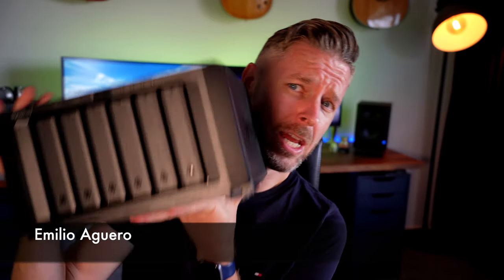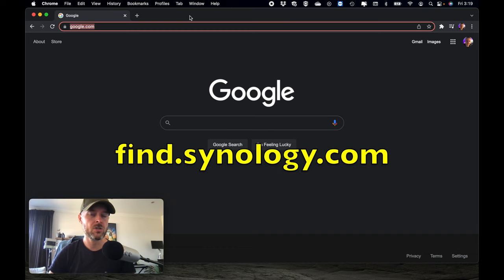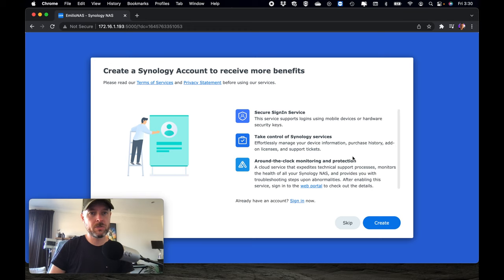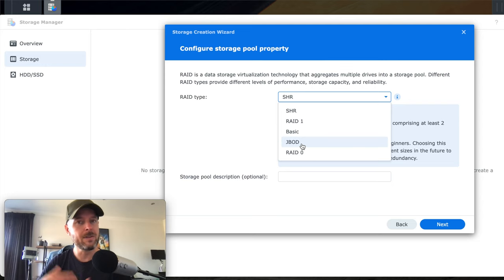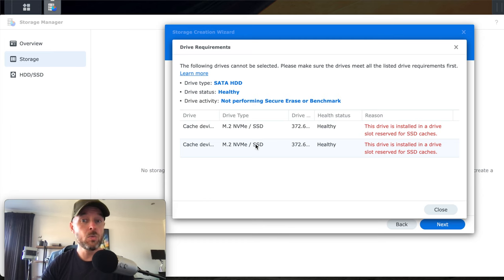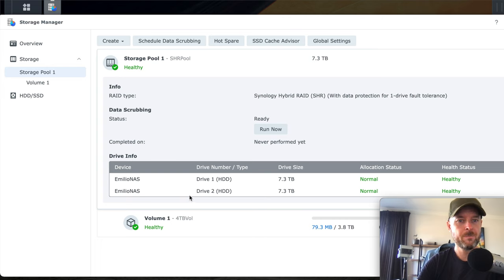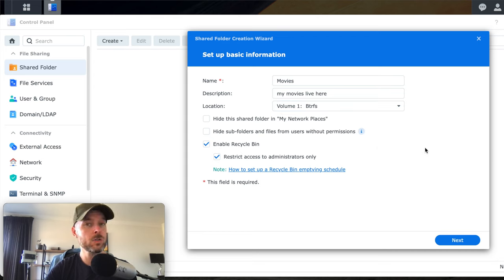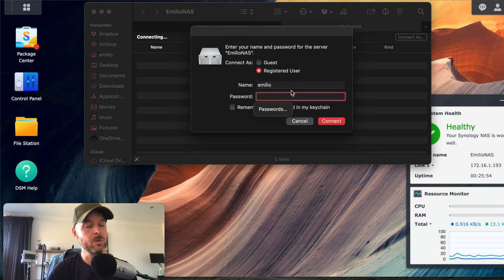Synology DS1621+ NAS Setup [Reveal and FULL Setup]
Let's unbox and setup the 6-bay synology NAS.
We'll do a reveal, and then talk through the features, followed by a full setup and disk config.